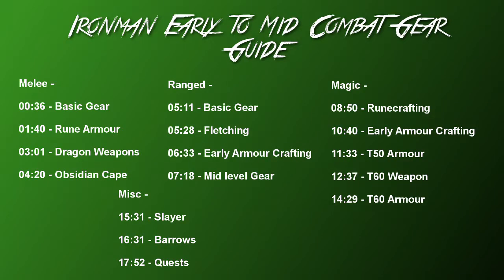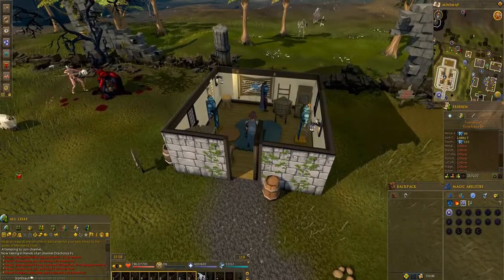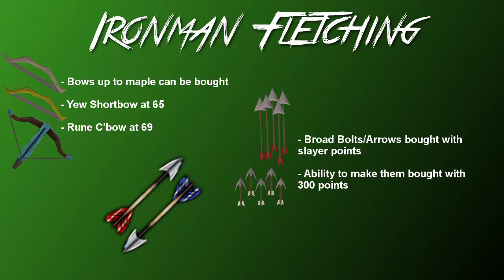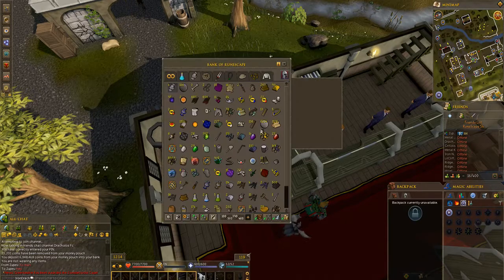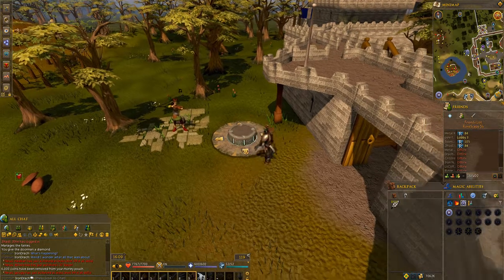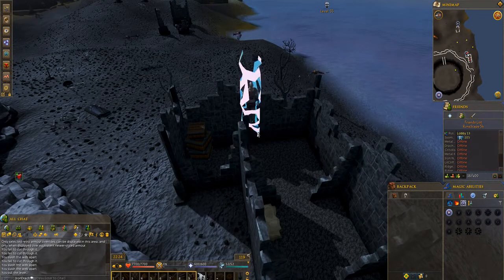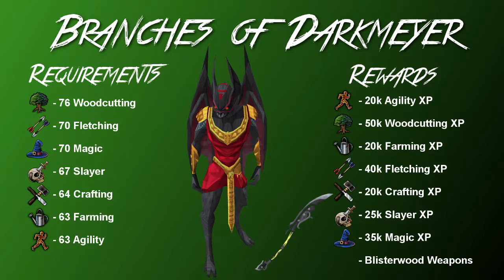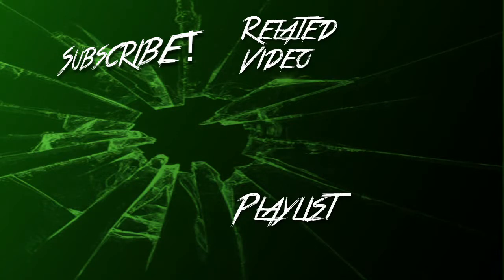RS3 - Ironman Combat Gear Beginners Guide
A guide for those starting out in RS3 ironman needing some combat gear.

Timestamps:

00:36 - Basic Melee Gear
01:40 - Rune Armour
03:01 - Dragon Weapons
04:20 - Obsidian Cape
05:11 - Basic Range Gear
05:28 - Fletching
06:33 - Early Range Armour Crafting
07:18 - Mid Level Range Gear
08:51 - Runecrafting
10:40 - Early Magic Armour Crafting
11:33 - T50 Magic Armour
12:37 - T60 Magic Weapon
14:29 - T60 Magic Armour
15:31 - Slayer
16:31 - Barrows
17:52 - Quests